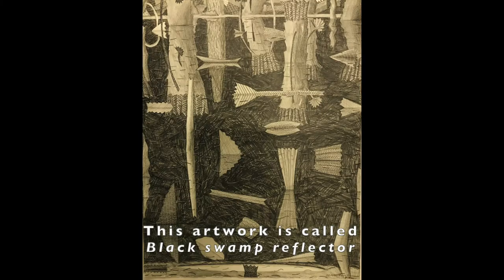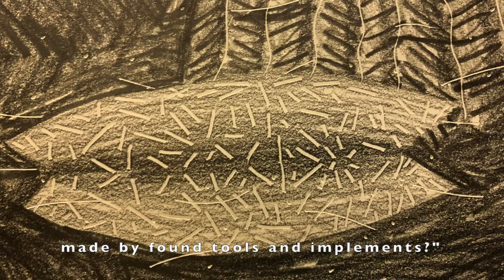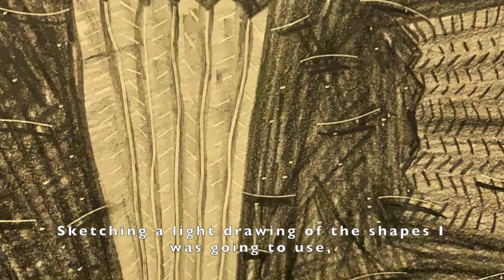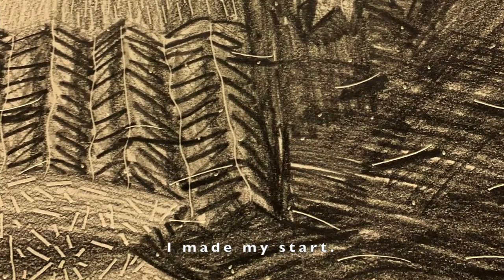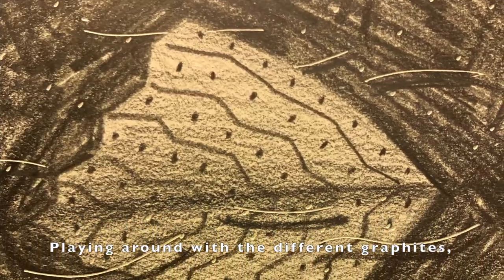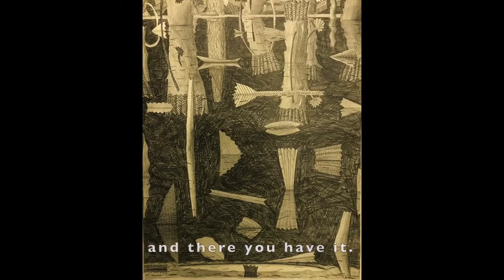ART PLAY with Ian Tremewen: Make Your Mark!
Be inspired by artist Ian Tremewen’s work Black swamp reflector on display as part of the Tweed Regional Gallery exhibition You are here: art of the region.